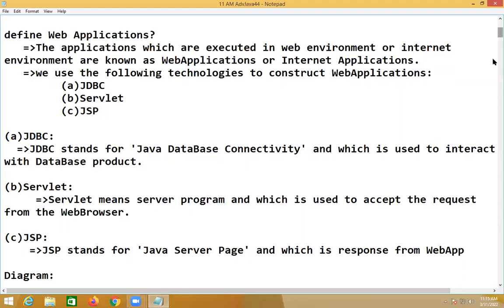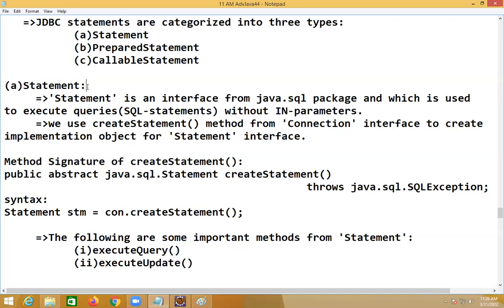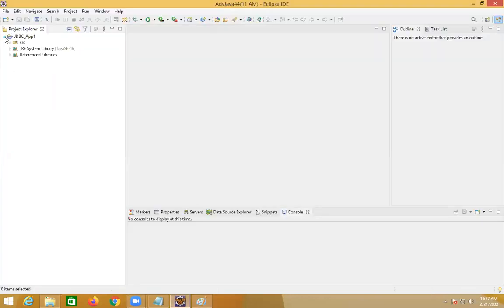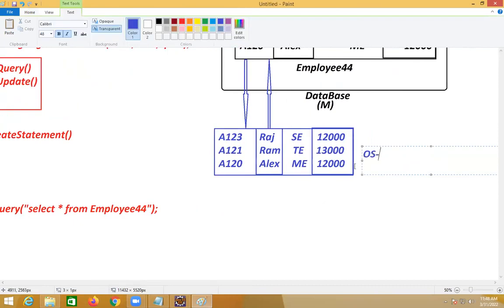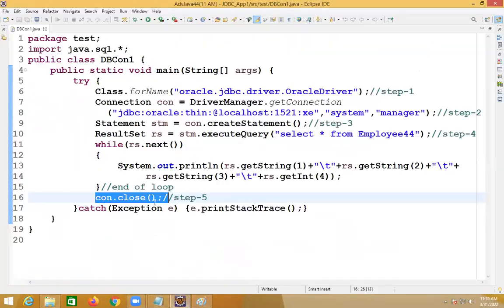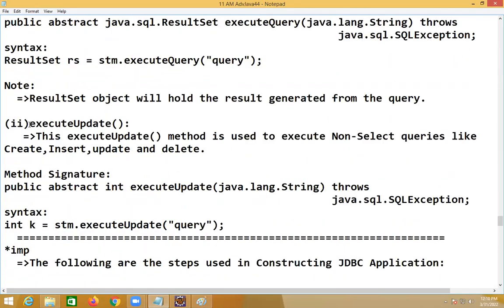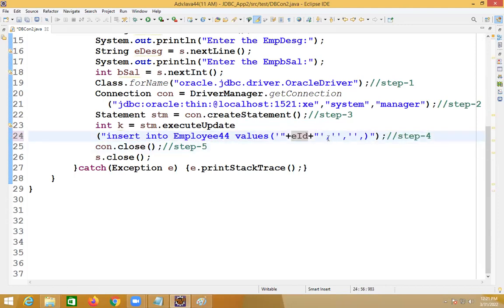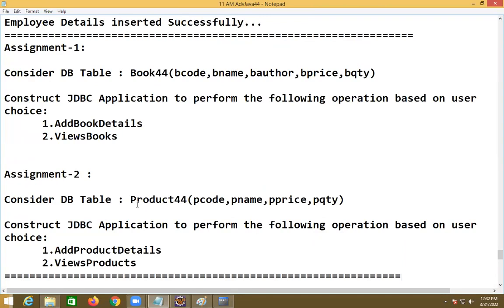ADV JAVA @ 11 00 AM IST by Mr Venkatesh Mahipathi